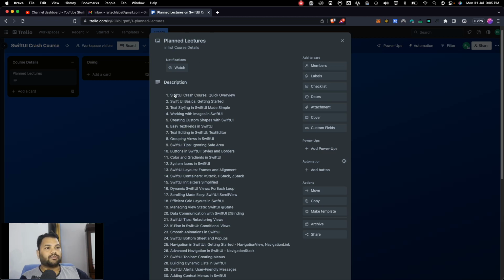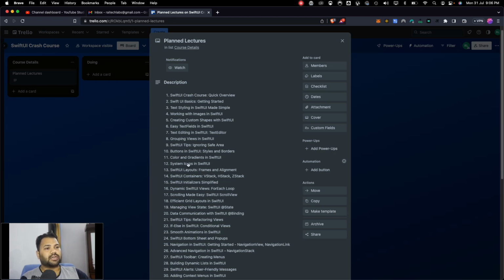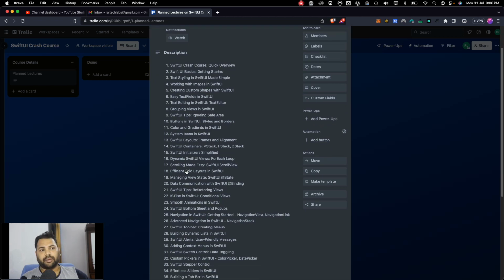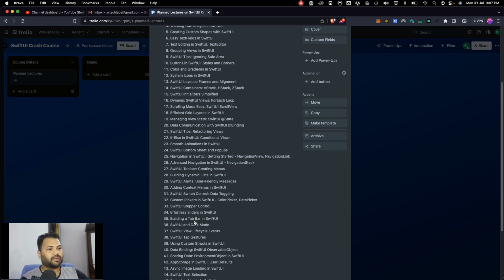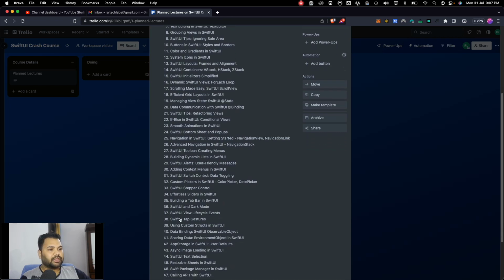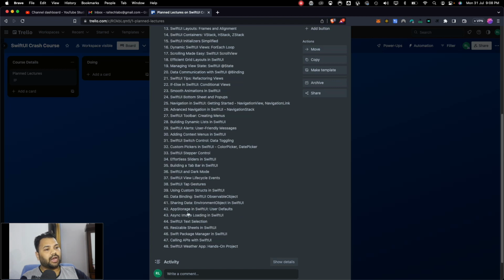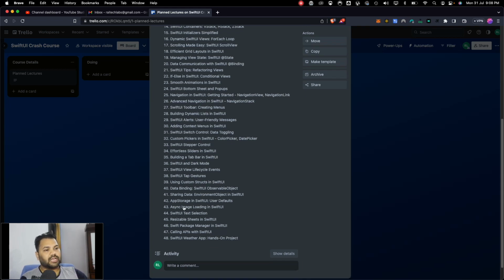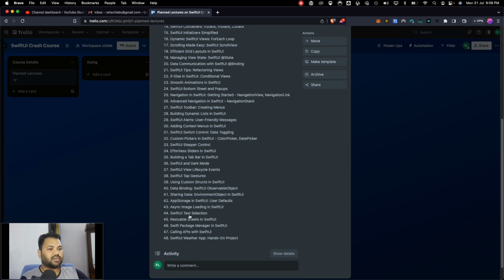SwiftUI Crash Course in 2025 Overview: Building Stunning iOS Apps from Scratch!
🚀 Welcome to the SwiftUI Crash Course, a comprehensive video series that will empower you to build stunning and interactive user interfaces for your iOS, macOS, watchOS, and tvOS apps using SwiftUI!

In this SwiftUI crash course, we'll cover everything you need to get started and confidently navigate the world of SwiftUI development. Whether you're a seasoned developer or just starting, this course is designed to be beginner-friendly and informative.

🎓 Course Overview:
Here's a quick glimpse of what you'll learn in this exciting SwiftUI journey:

1. SwiftUI Basics: Getting Started
Discover the core concepts of SwiftUI, its declarative syntax, and how to create your first SwiftUI project.

2. Text Styling in SwiftUI Made Simple
Learn how to style and customize text views in SwiftUI with ease.

3. Working with Images in SwiftUI
Explore image handling and integration in your SwiftUI app.

4. Creating Custom Shapes with SwiftUI
Unlock the creativity of custom shapes using SwiftUI.

5. Easy TextFields in SwiftUI
Master the art of creating and customizing text input fields.

6. Text Editing in SwiftUI: TextEditor
Understand how to build powerful text editing functionality in your app.

7. Grouping Views in SwiftUI
Organize your user interface efficiently using SwiftUI's group views.

8. SwiftUI Tips: Ignoring Safe Area
Enhance your UI design by ignoring safe area constraints.

9. Buttons in SwiftUI: Styles and Borders
Discover different button styles and borders in SwiftUI.

10. Color and Gradients in SwiftUI
Learn how to apply colors and gradients to create eye-catching UIs.

11. System Icons in SwiftUI
Integrate system icons seamlessly into your SwiftUI app.

12. SwiftUI Layouts: Frames and Alignment
Master layouts and alignment techniques for pixel-perfect UI design.

13. SwiftUI Containers: VStack, HStack, ZStack
Get hands-on with SwiftUI's versatile container views.

14. SwiftUI Initializers Simplified
Demystify SwiftUI view initializers for easy development.

15. Dynamic SwiftUI Views: ForEach Loop
Create dynamic views effortlessly with SwiftUI's ForEach loop.

16. Scrolling Made Easy: SwiftUI ScrollView
Learn how to add smooth scrolling functionality to your app.

17. Efficient Grid Layouts in SwiftUI
Optimize your app's UI with efficient grid layouts.

18. Managing View State: SwiftUI @‌State
Get a grip on managing the view state using the @State property wrapper.

19. Data Communication with SwiftUI @‌Binding
Establish seamless data communication between views with @Binding.

20. SwiftUI Tips: Refactoring Views
Organize and refactor your SwiftUI views for maintainability.

and more like

If-Else in SwiftUI: Conditional Views
Smooth Animations in SwiftUI
SwiftUI Bottom Sheet and Popups
Navigation in SwiftUI: Getting Started - NavigationView, NavigationLink
Advanced Navigation in SwiftUI - NavigationStack
SwiftUI Toolbar: Creating Menus
Building Dynamic Lists in SwiftUI
SwiftUI Alerts: User-Friendly Messages
Adding Context Menus in SwiftUI
SwiftUI Switch Control: Data Toggling
Custom Pickers in SwiftUI - ColorPicker, DatePicker
SwiftUI Stepper Control
Effortless Sliders in SwiftUI
Building a Tab Bar in SwiftUI
SwiftUI and Dark Mode
SwiftUI View Lifecycle Events
SwiftUI Tap Gestures
Using Custom Structs in SwiftUI
Data Binding: SwiftUI ObservableObject
Sharing Data: EnvironmentObject in SwiftUI
AppStorage in SwiftUI: User Defaults
Async Image Loading in SwiftUI
SwiftUI Text Selection
Resizable Sheets in SwiftUI
Swift Package Manager in SwiftUI
Calling APIs with SwiftUI
SwiftUI Weather App: Hands-On Project

⚡️ And much more! We'll cover navigation, animations, user interaction, data binding, and everything you need to create engaging apps with SwiftUI.

This course is perfect for aspiring iOS developers, SwiftUI enthusiasts, or anyone looking to dive into the world of modern UI development with SwiftUI. It's a fantastic opportunity to level up your SwiftUI skills and stay ahead in the rapidly evolving world of Apple app development.

🎬 Why learn SwiftUI?
SwiftUI revolutionizes UI development, making it more accessible, intuitive, and fun. With SwiftUI's live preview, you can visualize real-time changes, reducing development time significantly. Embrace SwiftUI and elevate your app development journey!

🔥 Ready to start your SwiftUI adventure?

👉 Share this course with your developer friends and colleagues!

🚀 Let's build something amazing with SwiftUI! Happy coding! 😊